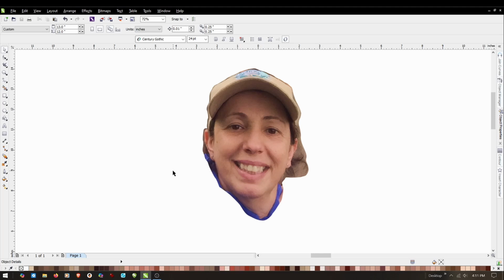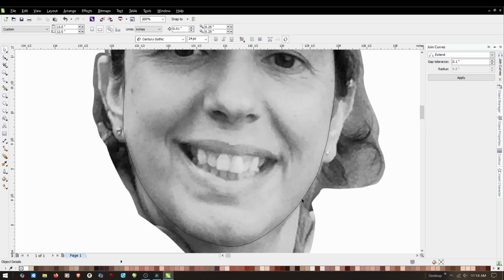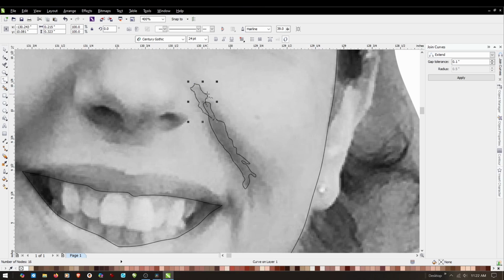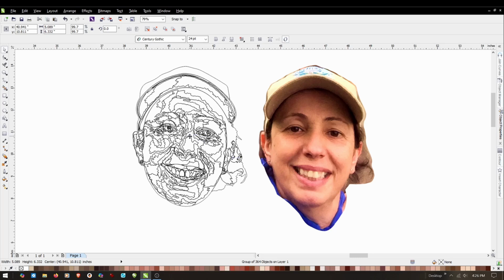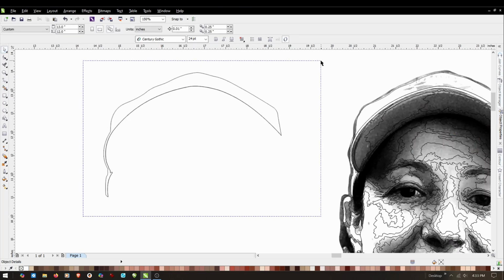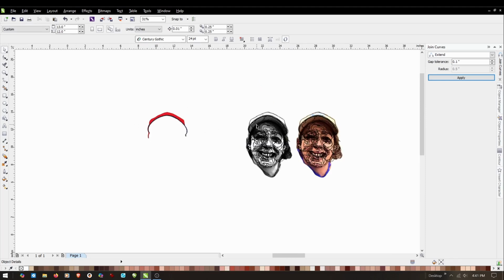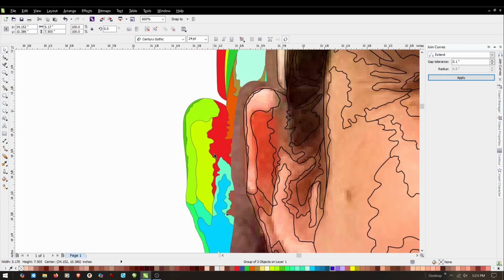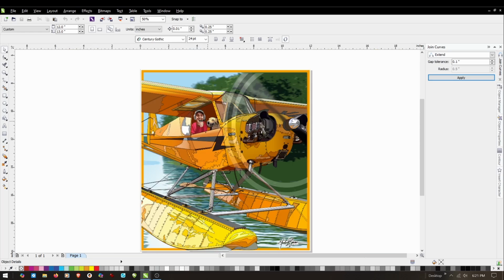Draw a Photorealistic Portrait in CorelDRAW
In this second video of a two-part series, I offer some additional tips and tricks for creating a photorealistic portrait illustration in CorelDRAW and walk my viewers through a step-by-step process to reinforce everything clearly. This video is meant to show a much simpler subject than my first video and encourages viewers to try their hand at drawing something more organic and less intimidating. From there, I show how an image is put together in a puzzle-type fashion to generate a very accurate photorealistic portrait that can be used in a variety of ways, from t-shirts to billboards.